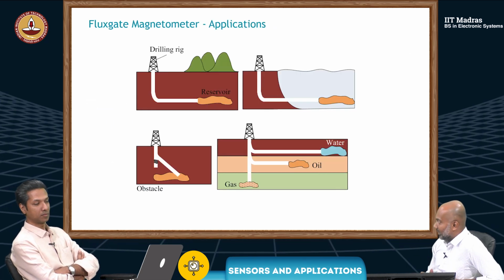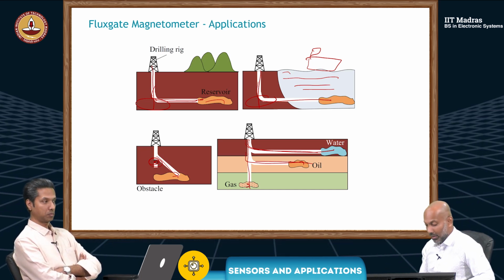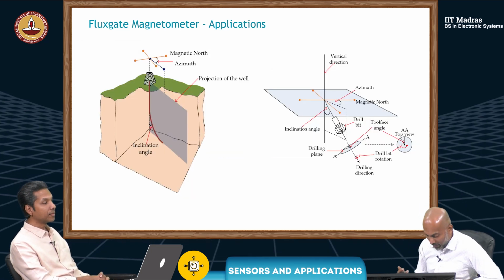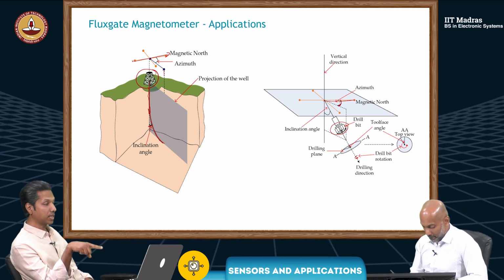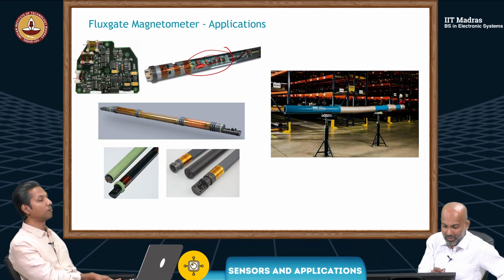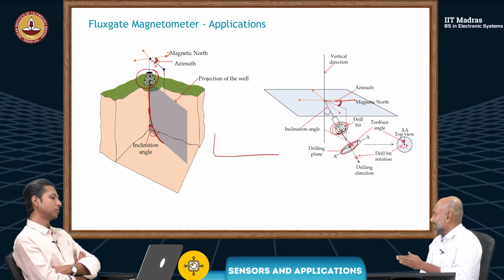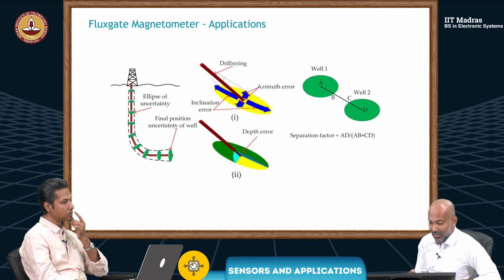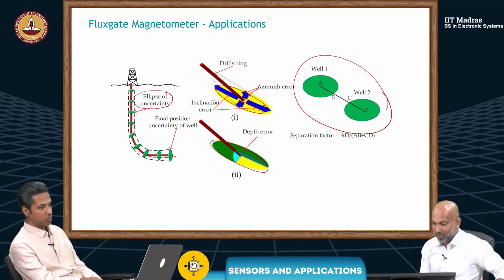W9_L8_Navigating an oil well using fluxgate sensors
Welcome to Week 9 Lecture 7 of the course "Sensors & Application" by Profs. Boby George and Chinthaka G.

 Video Overview
 This lecture explores one of the most fascinating real-world uses of fluxgate magnetometers — in directional drilling for the oil and gas industry. Learn how these sensors measure the Earth’s magnetic field deep underground to provide precise directional data during drilling operations. We discuss how fluxgates act as magnetic compasses within drilling assemblies, enabling horizontal and curved drilling paths that reach otherwise inaccessible reservoirs. The lecture also covers challenges in magnetic interference, sensor calibration, and geosteering, highlighting how fluxgate magnetometers ensure high accuracy and control in subsurface navigation.